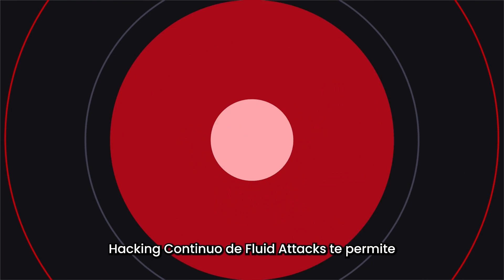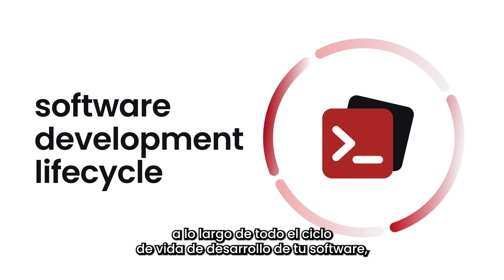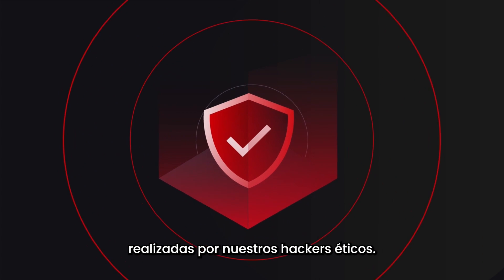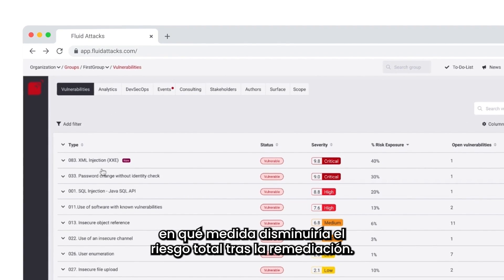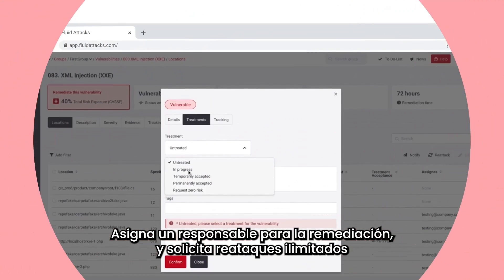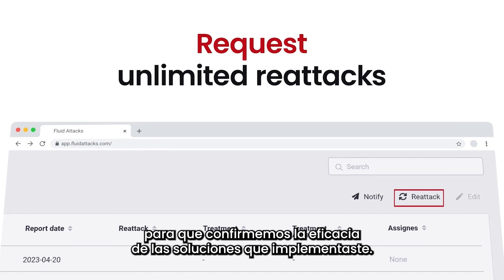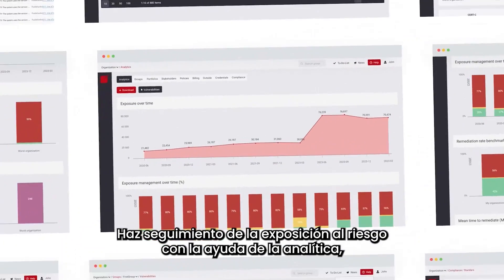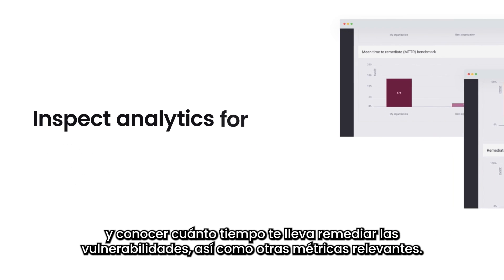Hacking Continuo de Fluid Attacks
Con nuestra solución de hacking continuo, realizamos pruebas exhaustivas durante todo el ciclo de vida de desarrollo de software. Esto significa que combinamos la automatización, la IA y la experiencia de nuestros hackers éticos para detectar y reportar continuamente los problemas de seguridad de tu sistema a medida que evoluciona.

Fluid Attacks ha desarrollado y sigue mejorando una herramienta de análisis estático de código abierto aprobada por la App Defense Alliance Este escáner forma parte de nuestro Plan Machine, del que puedes disfrutar gratuitamente durante 21 días (sin necesidad de tarjeta de crédito) para identificar vulnerabilidades en tus aplicaciones.